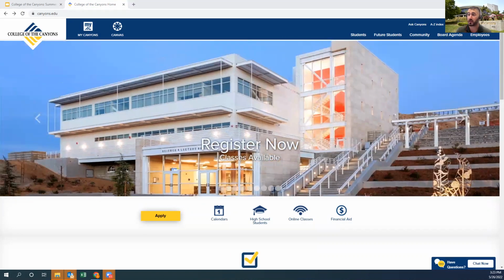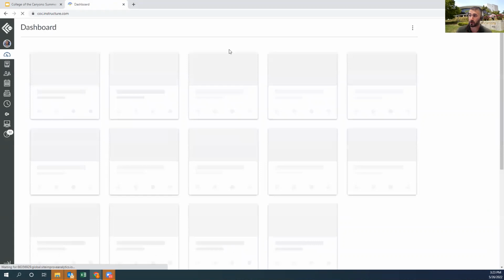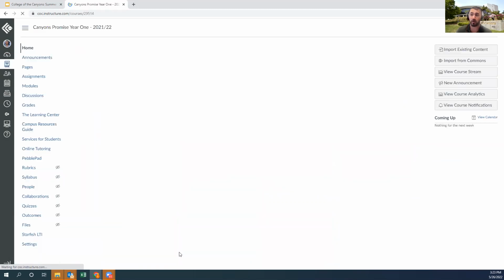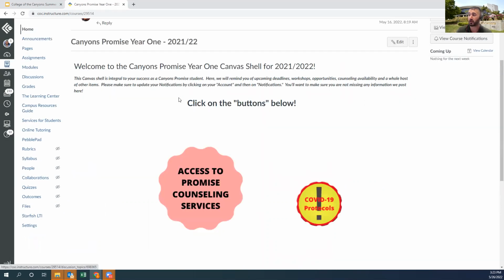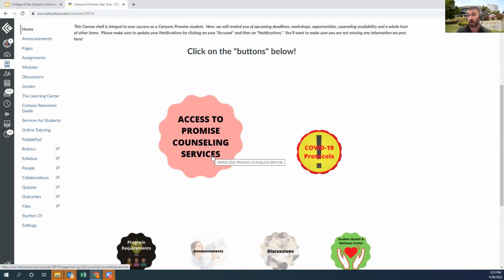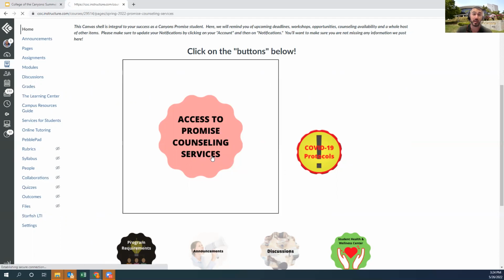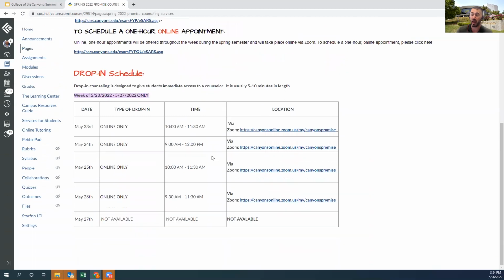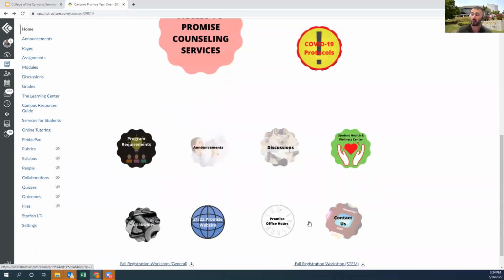Accessing the Canyons Promise Canvas Shell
This video highlights how to access the Canyons Promise Canvas Shell and important links for Canyons Promise such as accessing a counseling appointment, attending drop-in, or information on student success workshops.